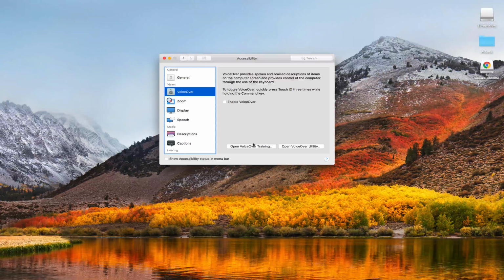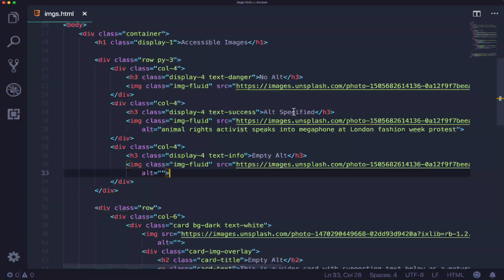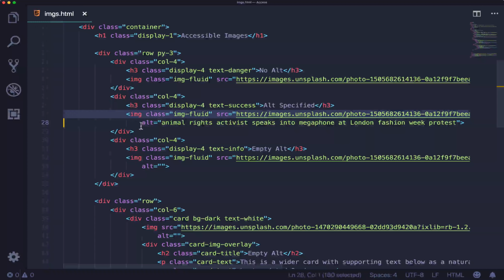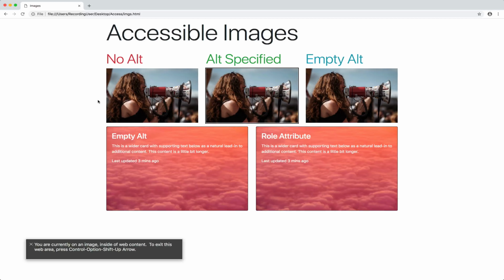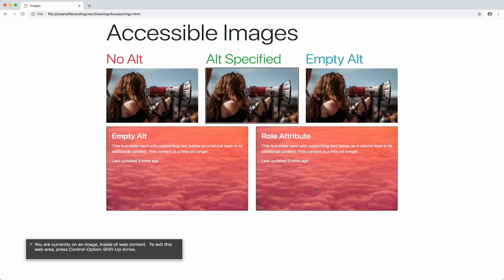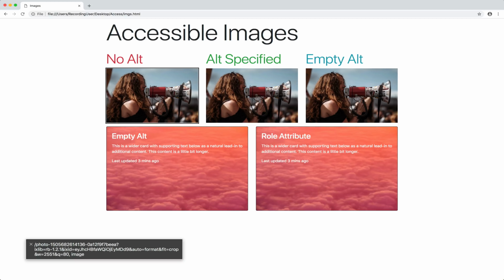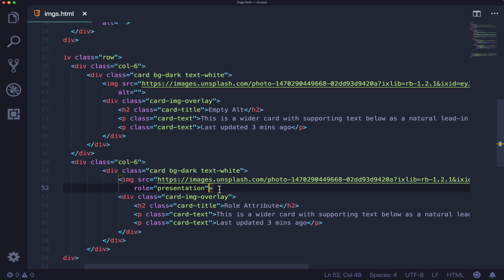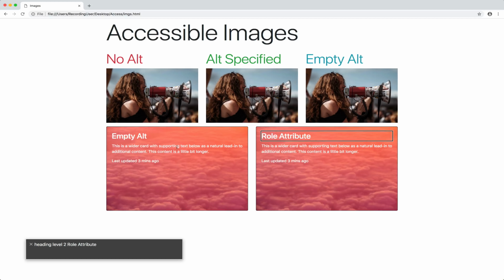Adventures In Accessibility 1: Images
I've spent years teaching people the importance of making accessible webpages, but I've never actually used a screenreader to understand the difference it makes. Until now! In this video I talk about the various strategies for making images accessible, and we use a screenreader to assess just how accessible they actually are.  This is the first in a series on accessibility.